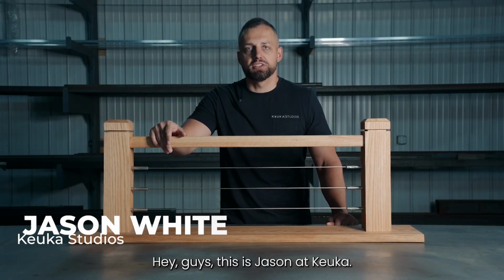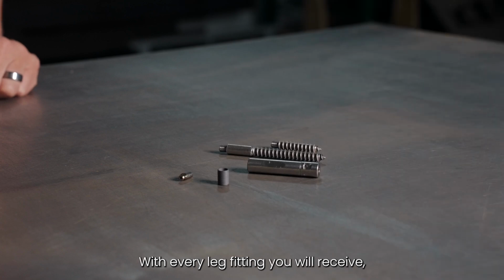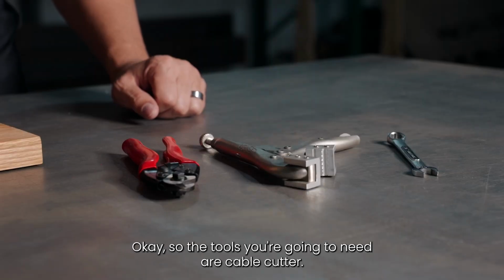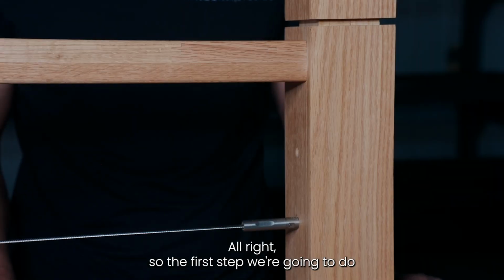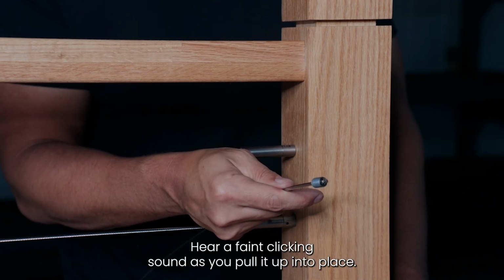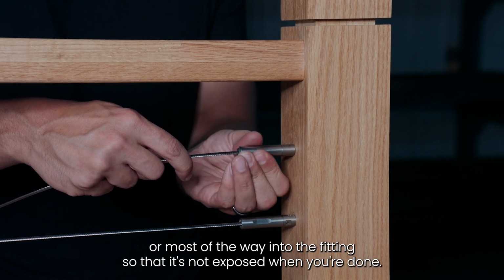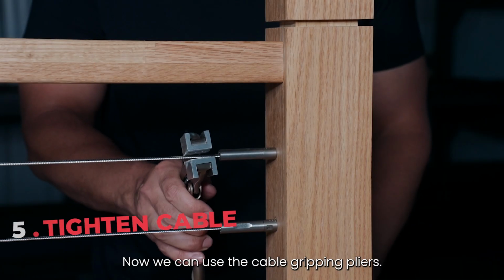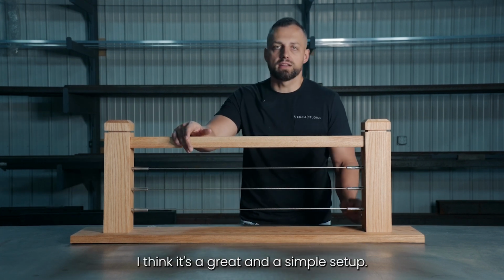Level Fitting with Lag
How to install our unique cable railings fittings - level fitting with lag made for railings with wood posts.